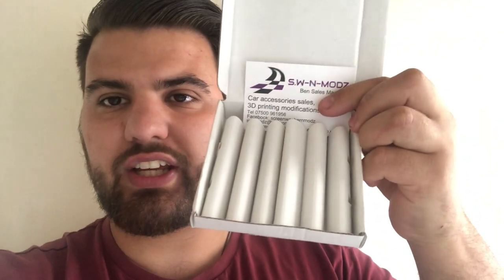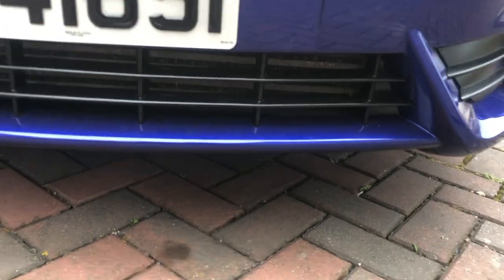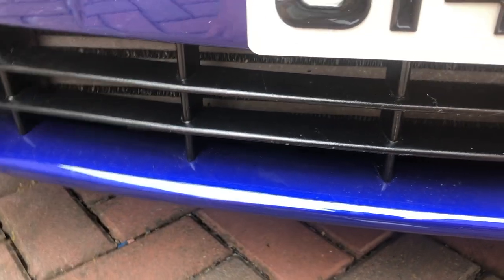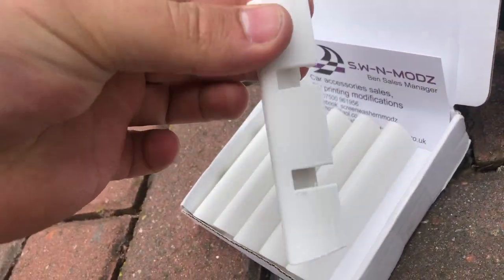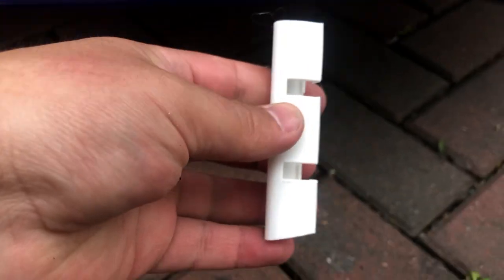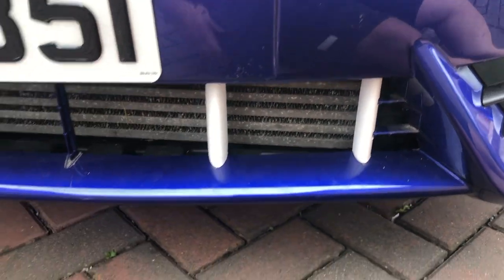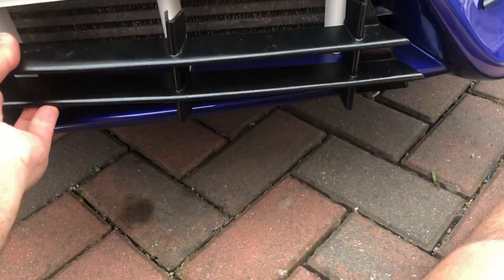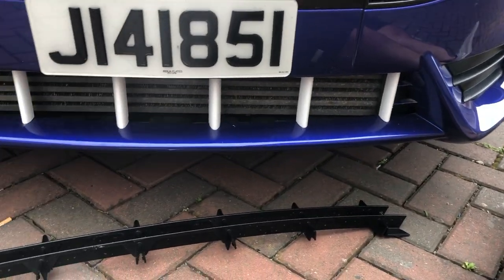Fiesta ST Gets Front Lower Grill Covers!! Looks Good!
Song: Altero - Here With You (feat. Rickysee)

Song: LiQWYD - Play It Safe